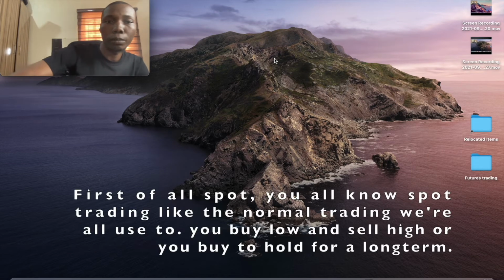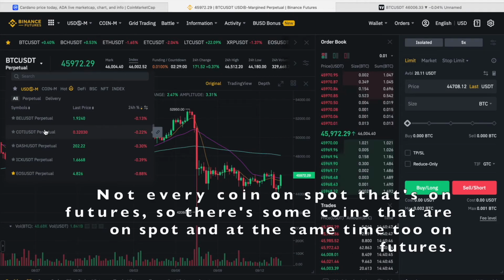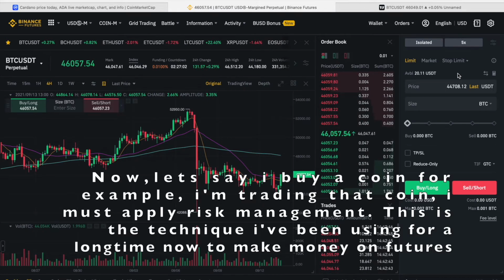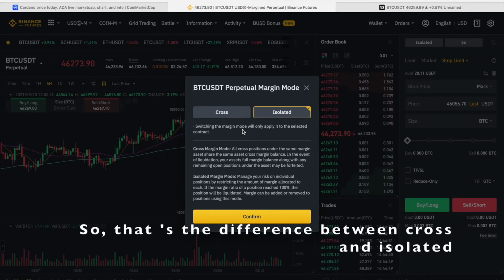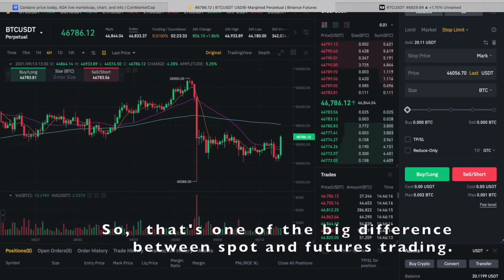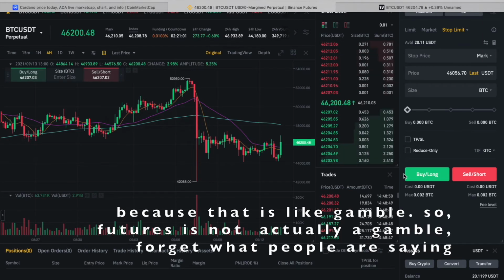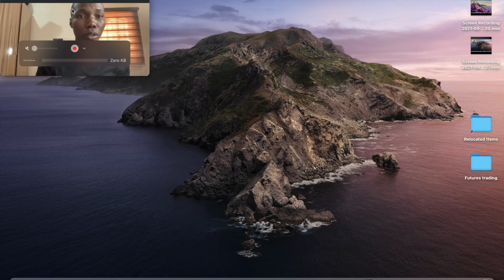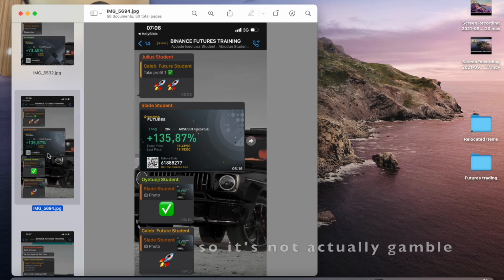The real truth about futures trading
This video comes with Subtitle.
This video talks about Binance futures trading overview ,
The real truth,
I gave some tips on how to become a good futures trader,
A lot of people trade on futures without the require knowledge and so doing end up loosing money, then they start saying futures is gamble and so on.
I've put up a full course on Binance futures,  where you will get full detailed training for 7 days on how futures really work.